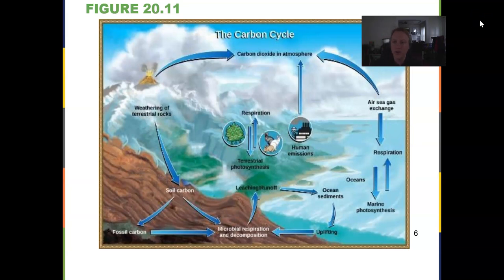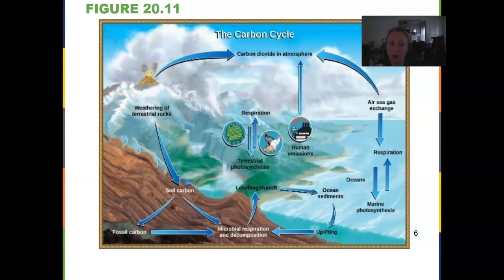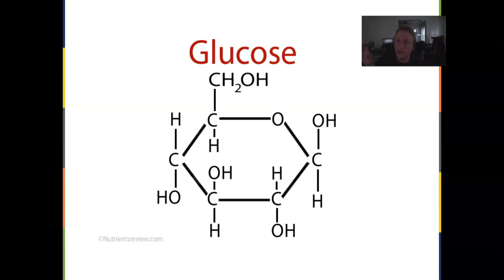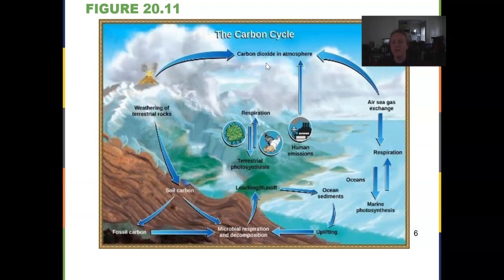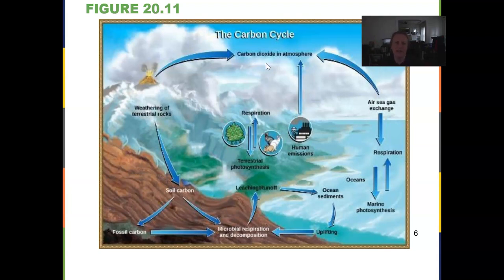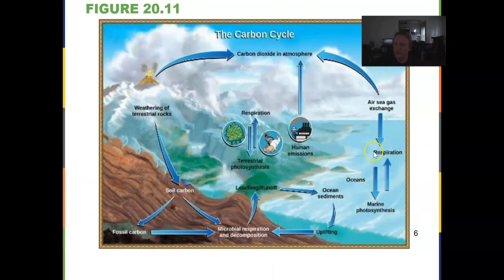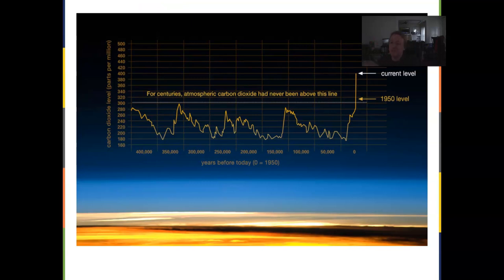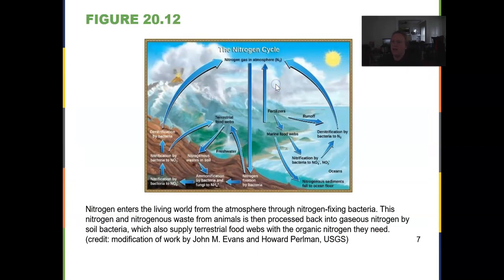eco biogeochemical cycles carbon 3